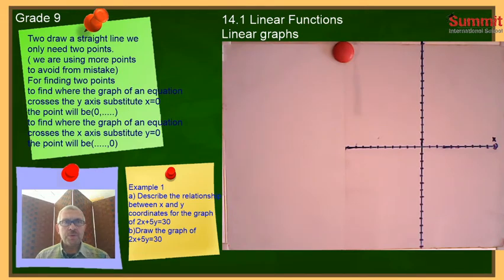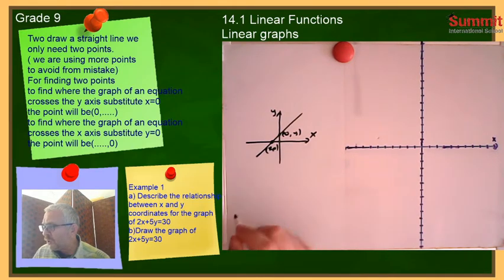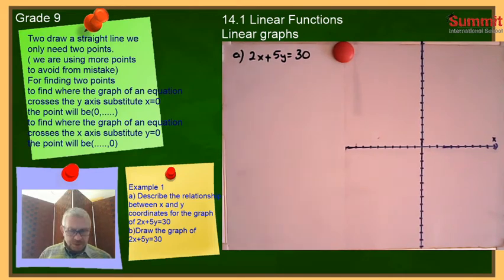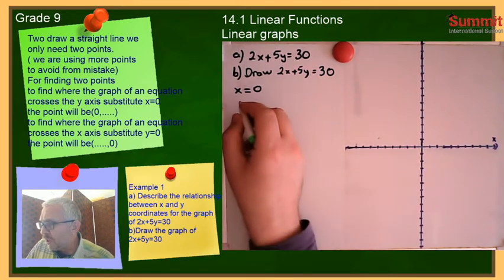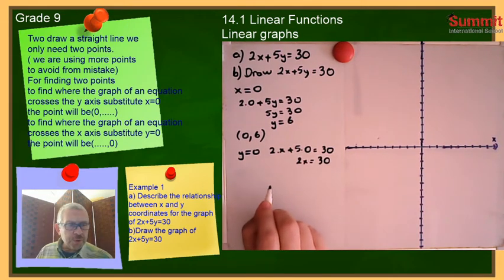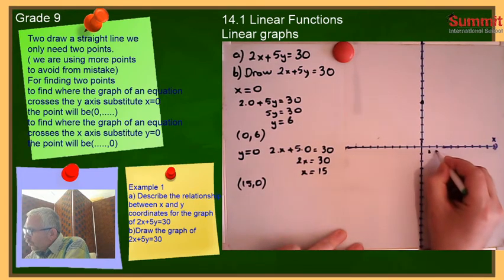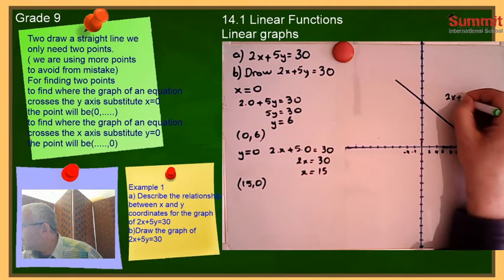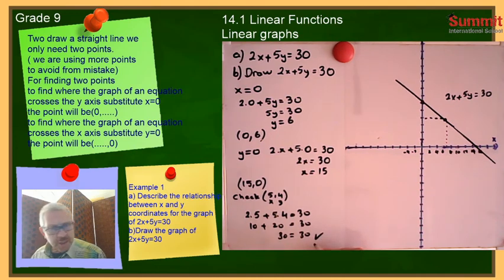Maths Grade 9 Unit 14.1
Lesson:
Linear functions
Linear graphs